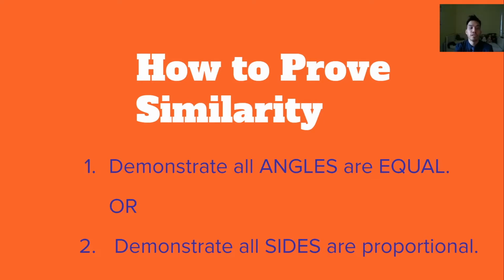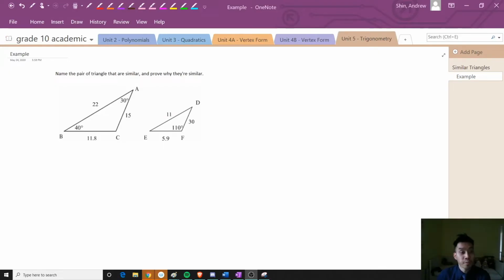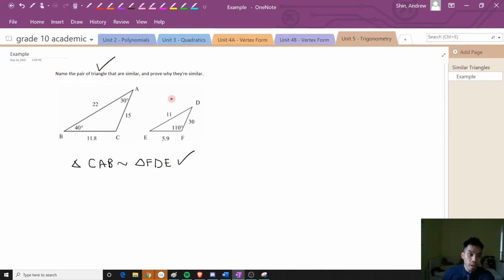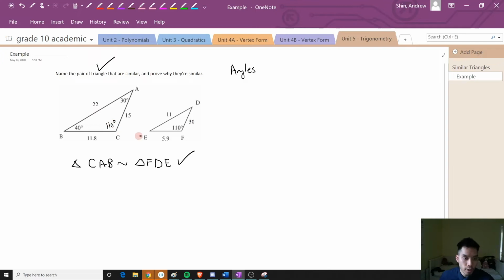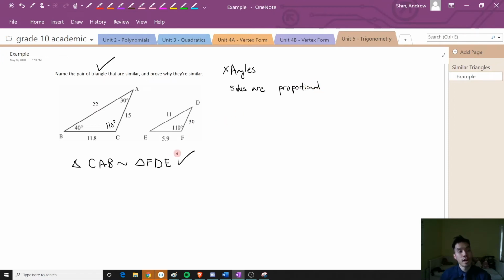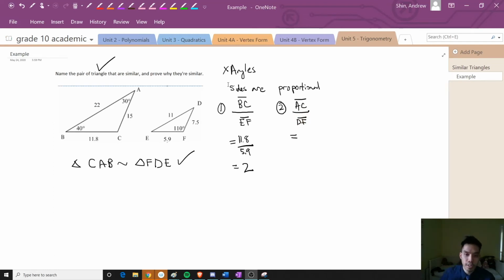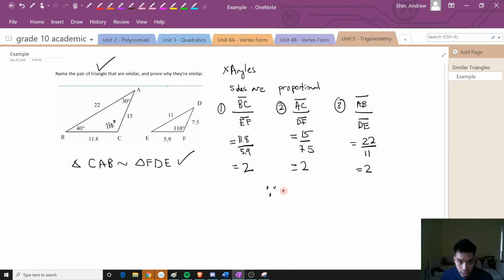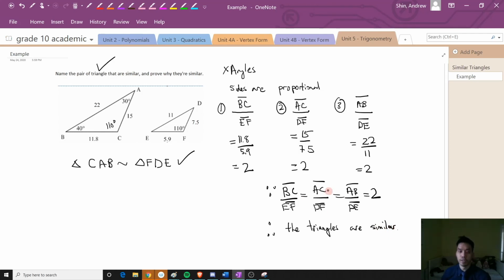Similar Triangles - Example 1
Grade 10 Academic - Similar Triangles -